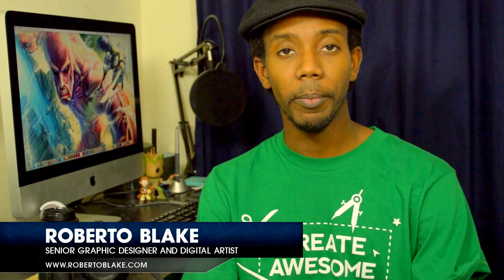How to Become a Web Designer in 2015 | Design Careers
How to Become a Web Designer | Web Design Careers
This is Practical Advice for Staring a Web Design Career. Becoming a Web Designer and how to get started is a question many designers often ask me about on this channel.

Learning web design, learning html code and learning design principles matter. But you need to understand what a web design career and working as a web designer actually involves and how to get hired as a web designer by clients and employers. What they expect and need from you.

Common questions include what Web Design Software you need to learn, Do You Need to Learn HTML Coding, Do you need to go to college to learn Web Design or can you learn HTML and things you need to on your own?

In this video I will talk about all these topics including:

Do You Need to Code to Be a Web Designer
Planning Websites With Clients and Supervisors
What Software and Tools You Need as a Web Designer
Hand Coding vs WYSIWYG vs CMS Web Design
What Do You Need to Start a Website
How To Learn Web Design and HTML Coding
What Coding Languages You Need to Learn for Web Design
Using Adobe Dreamweaver and Adobe Muse

Learning Web Design a Beginners Guide

Web Design with HTML, CSS, Javascript and JQuery Set

Responsive Web Design with Adobe Photoshop

The CSS Pocket Guide

Adobe Dreamweaver CC Classroom in a Book

Adobe Muse Classroom in a Book

Nikon D3300
Audio Technica ATR2100
Neewer Lapel Mic
TakStar Shotgun Mic
SP Lighting Kit